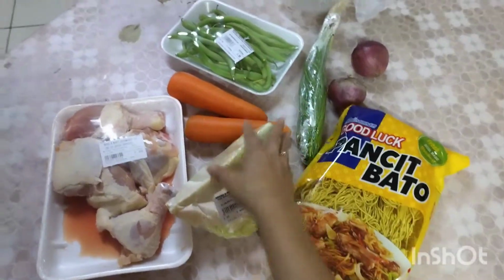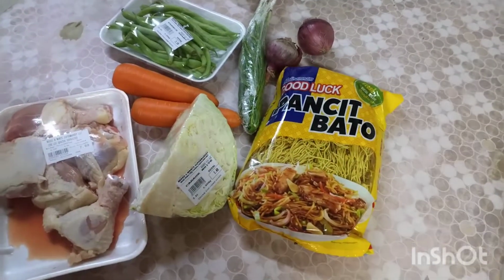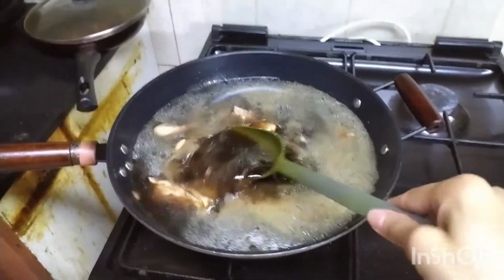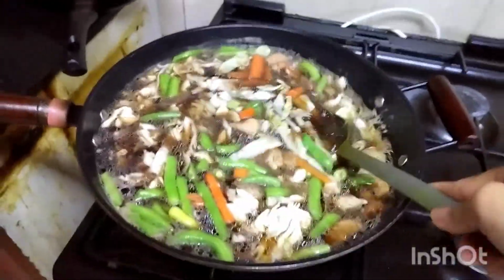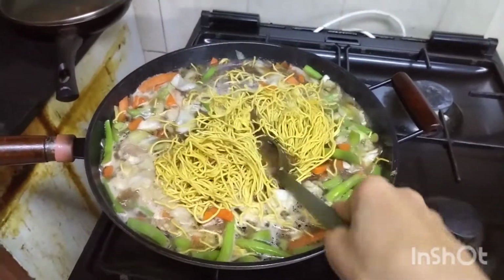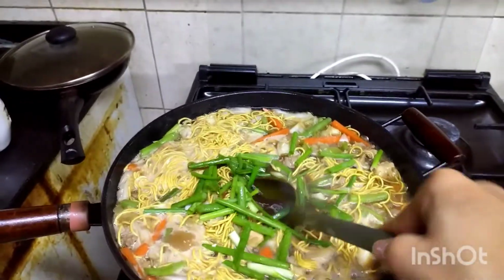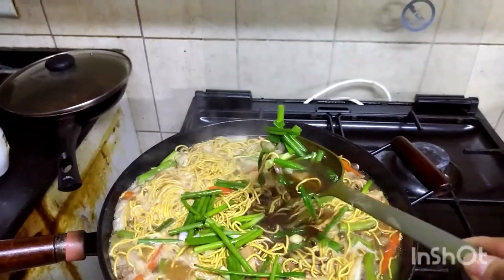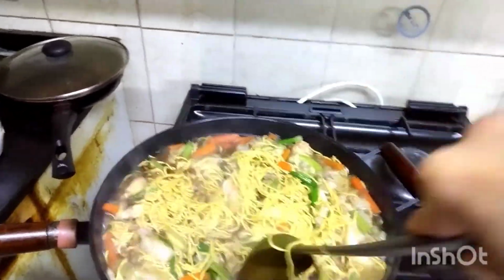Pancit Bato (bikol specialty)